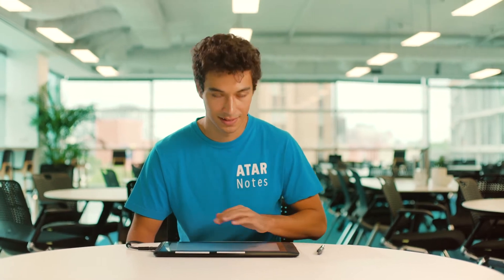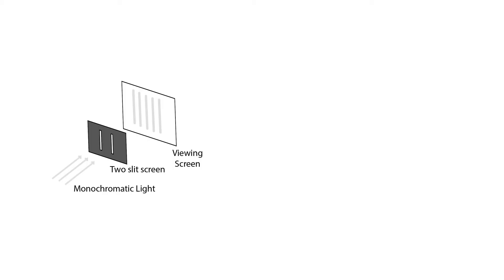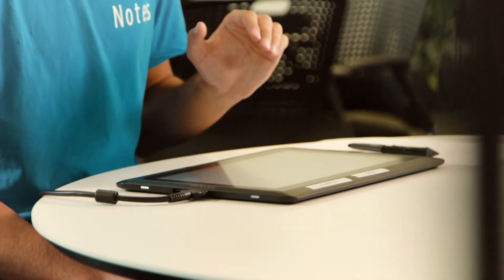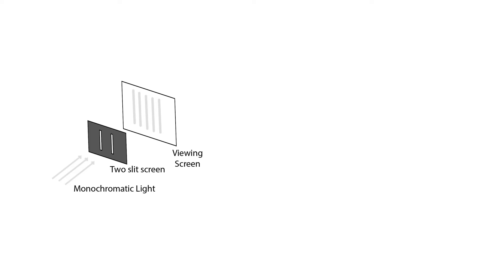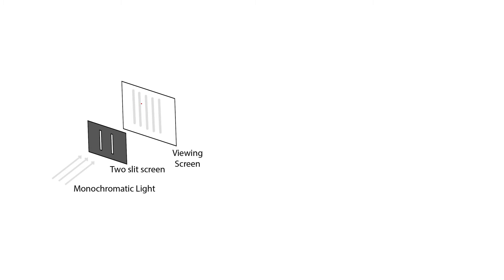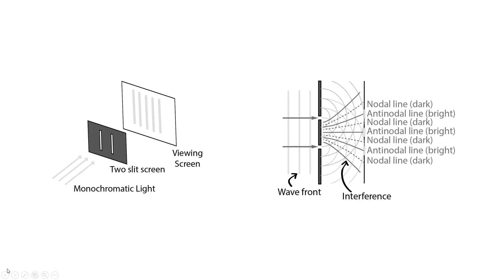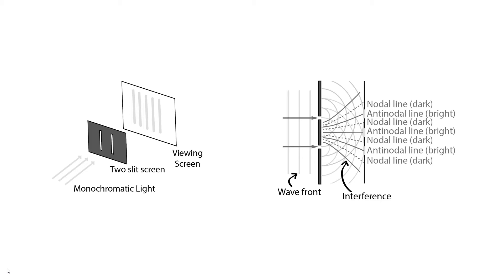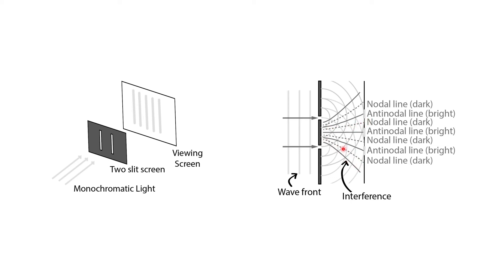VCE Physics | Young's Double-Slit Experiment